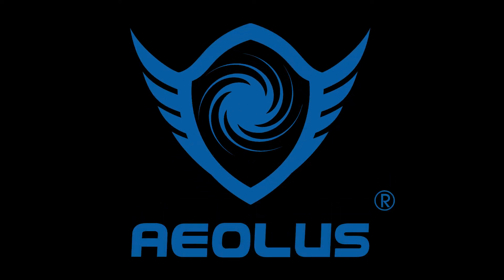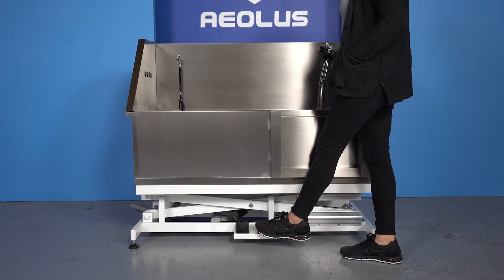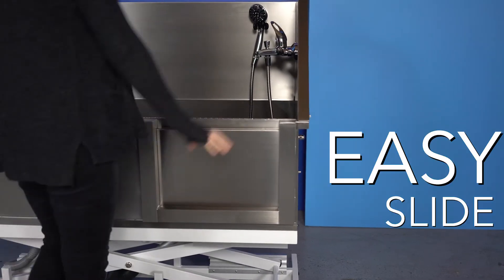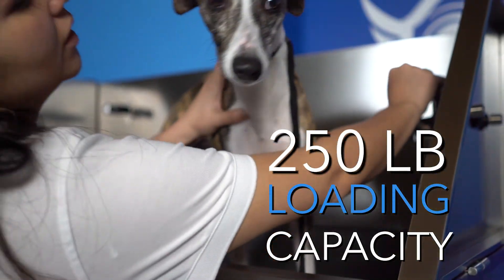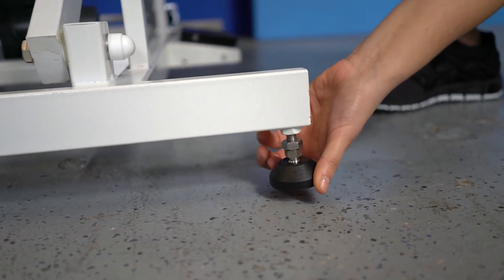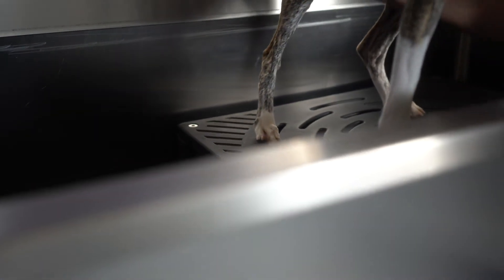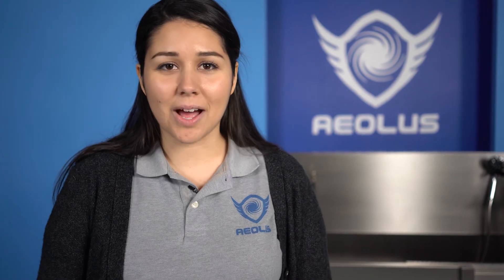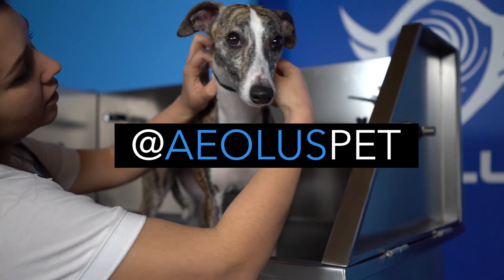Aeolus BTS131E Stainless Steel Bath with Electric Lifting Base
Aeolus BTS131E Stainless Steel Bath with Electric Lifting Base, including puppy raiser, floor panels.